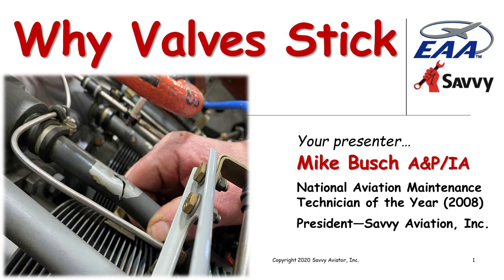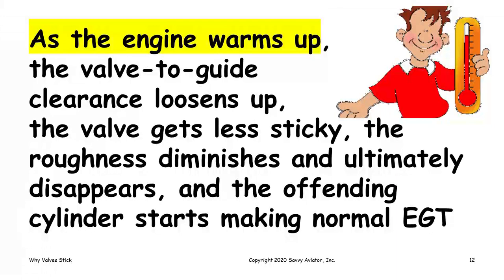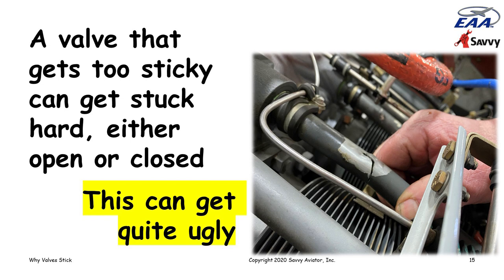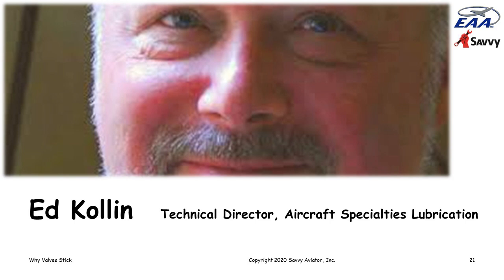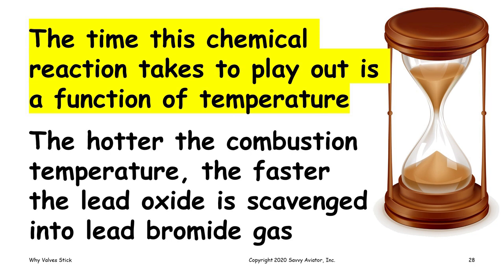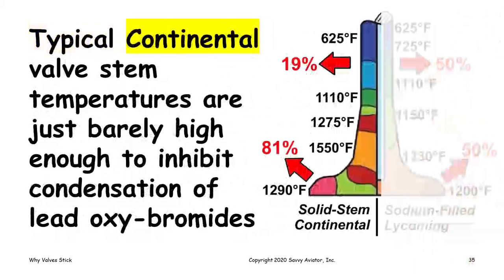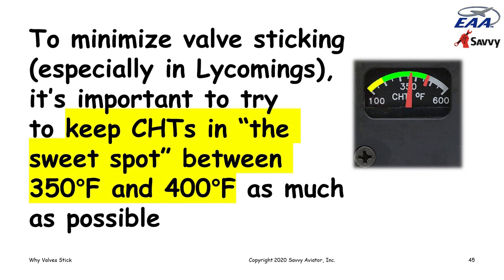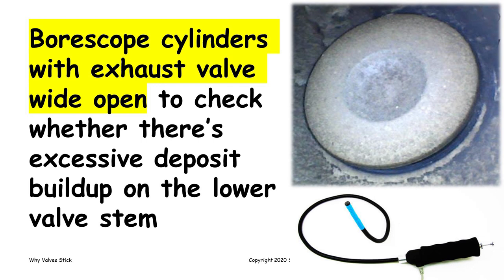Why Valves Stick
Sticking and stuck exhaust valves are a frequent problem in piston aircraft engines, especially Lycomings. In early stages it manifests itself as roughness after engine start (so-called "morning sickness") and can progress into something much more serious and a significant cause of power-loss incidents and accidents. Conventional wisdom says that it's caused by carbonized oil buildup due to excessive heat. In this webinar, Mike Busch explains that the real culprit is lead, not carbon, and it's actually insufficient heat that's the problem. Proper powerplant management techniques can minimize this problem, and Busch shows you how.
Savvy Aviation offers Professional Maintenance Services to owners of GeneralAviation aircraft, such as: SavvyMx (Professional Maintenance Management), SavvyQA (Expert Consulting), SavvyPrebuy, SavvyAnalysis (Engine Data Analysis) and Breakdown Assistance.